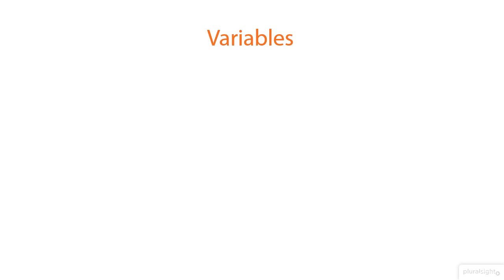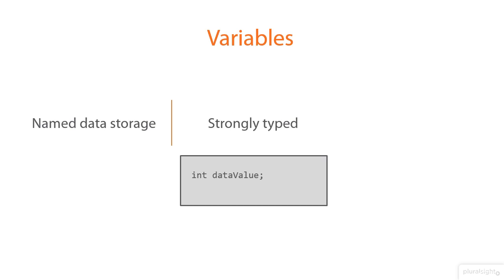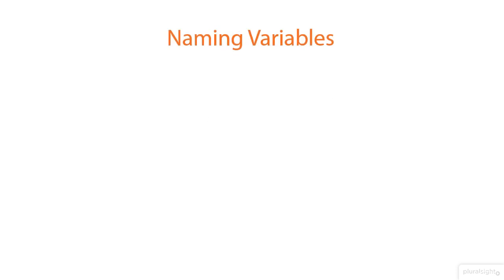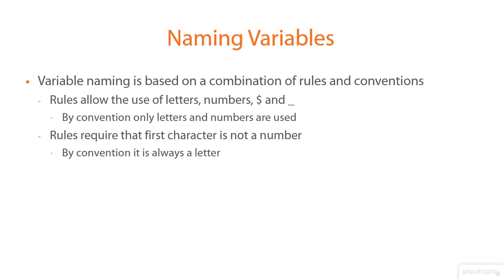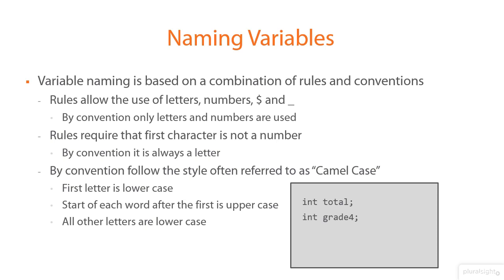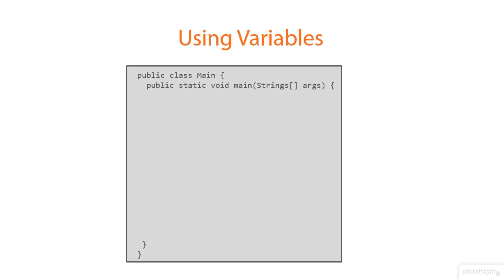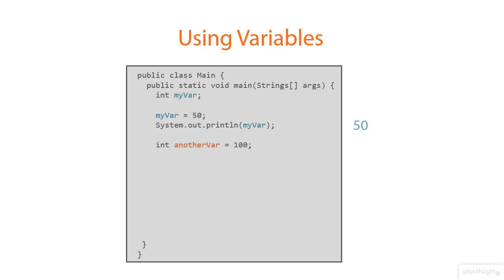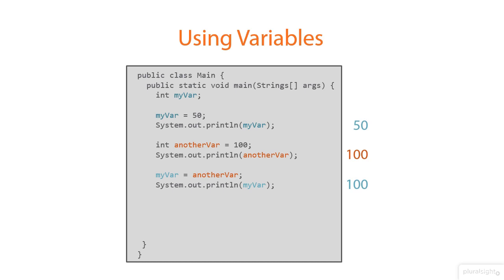Java Tutorials 1- 19 Variables, Data Types, and Math Operators Variables